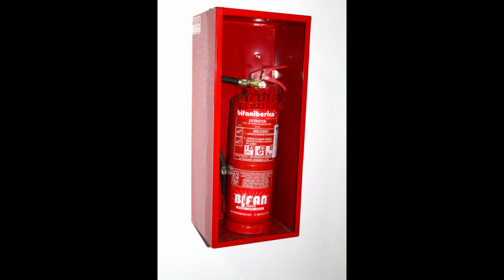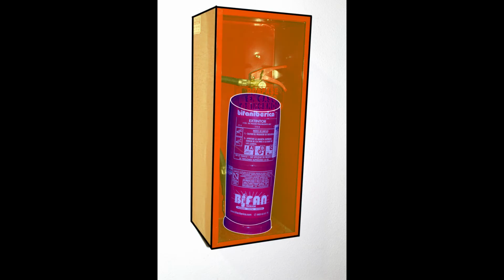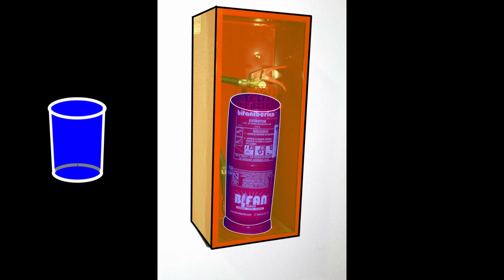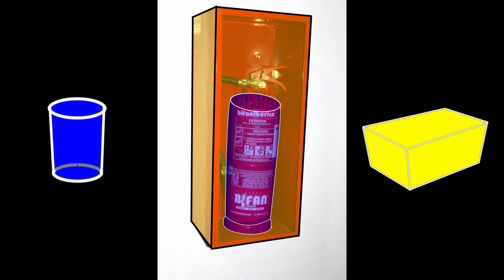Seeing the World Through Shapes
Chapters:
0:00 Introduction
1:36 Identifying Shapes in Everyday-Life
8:03 Final Words
8:47 Outro